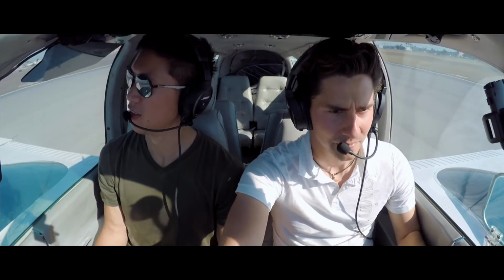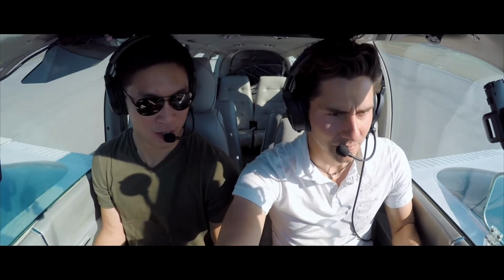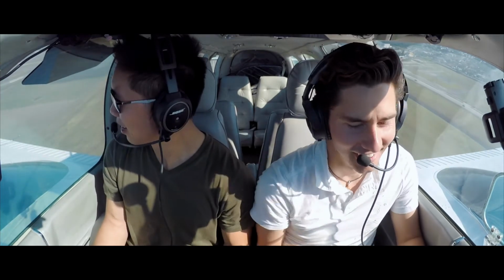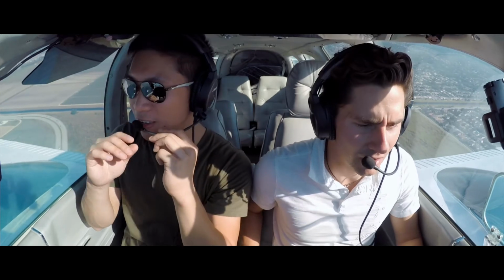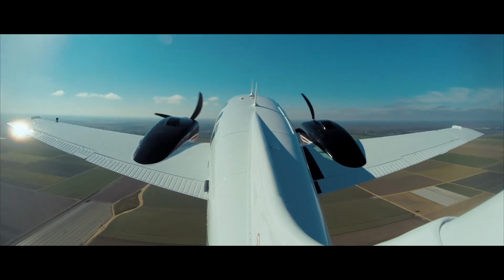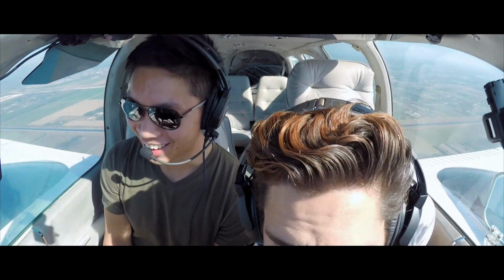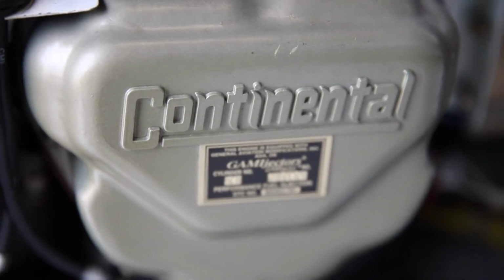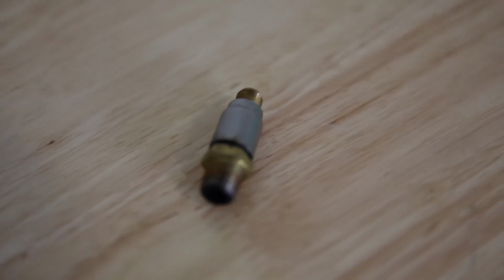Does It Still Fly?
Come along as we test our new GAMI Injectors on the Baron!

Cameras:
Canon 5DMarkIV
Canon 70D

Lenses:
Canon 24-70mm
Canon 70-200mm
Canon 100mm

Audio:
Zoom H5
Rode Video

Drones:
DJI Inspire 2
DJI Phantom 4 Pro